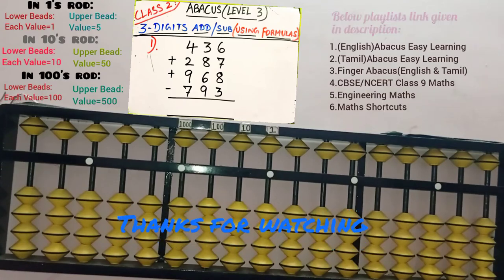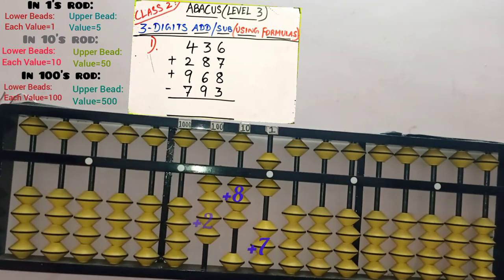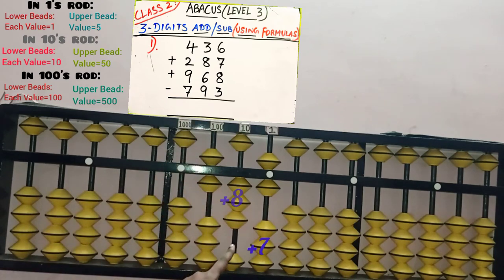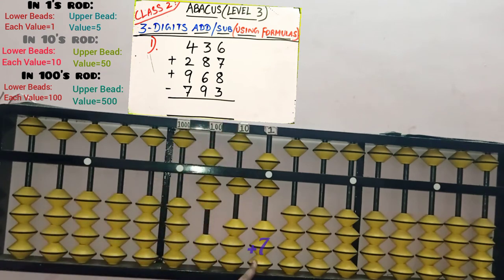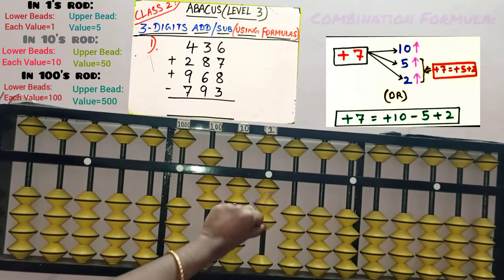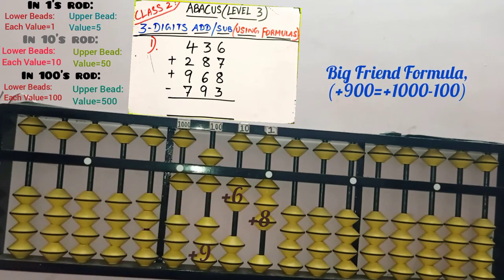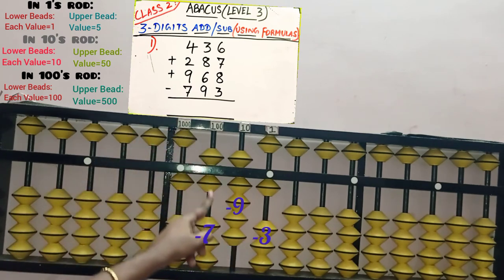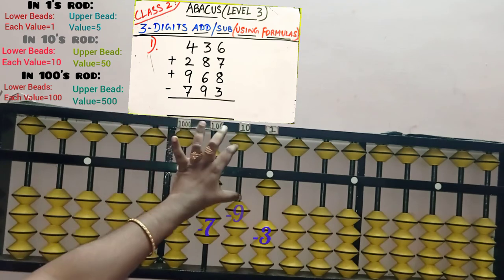abacus 3 digit addition||subtraction||Level3||Class2||436+287+968-793=?||english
Click below link for Worksheet problems
from Level 1(in pdf format):